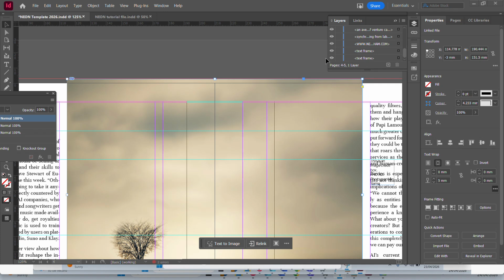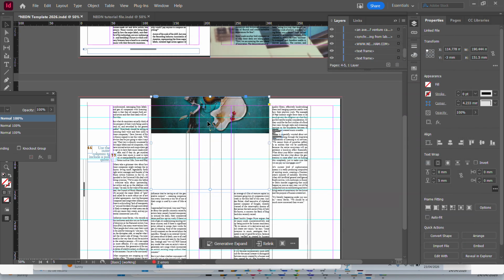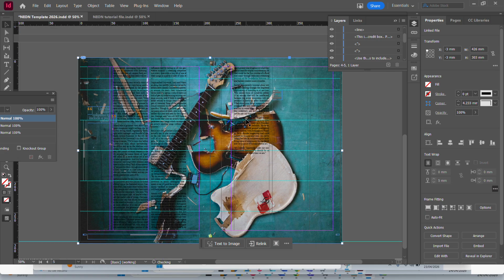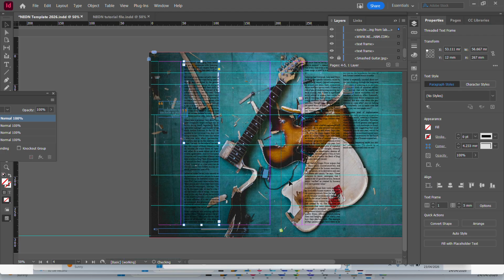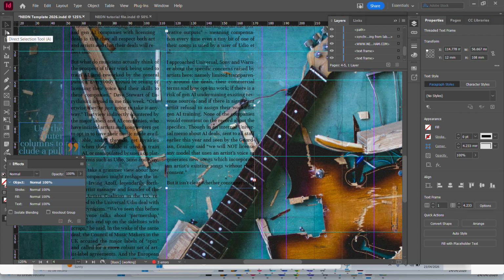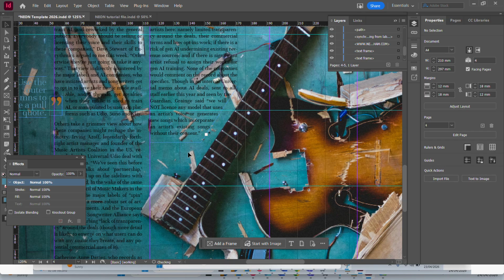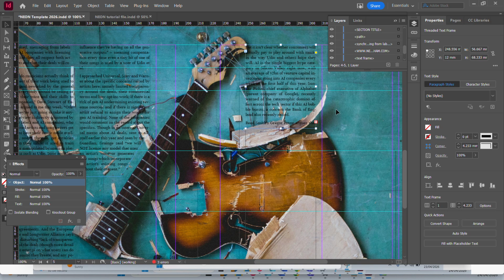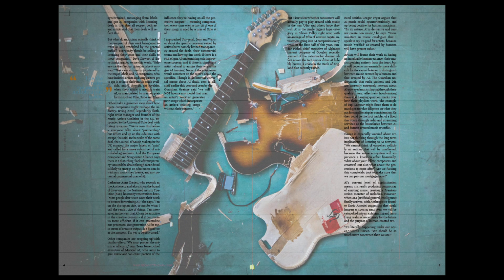NEON Magazine Part 8: Full page images, custom columns